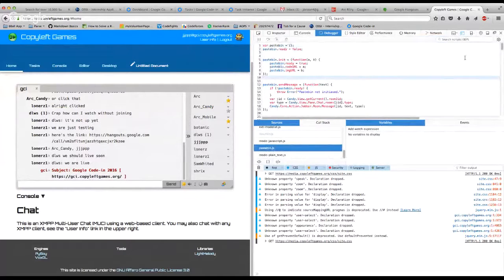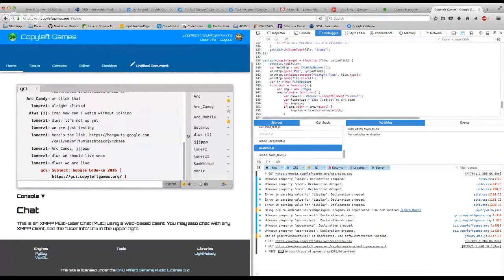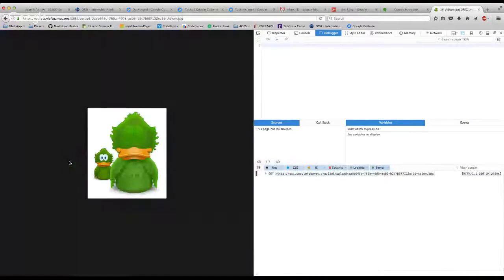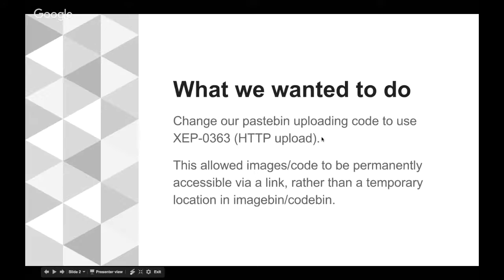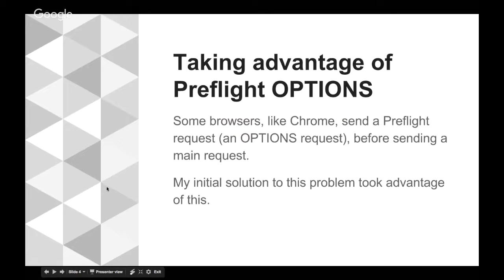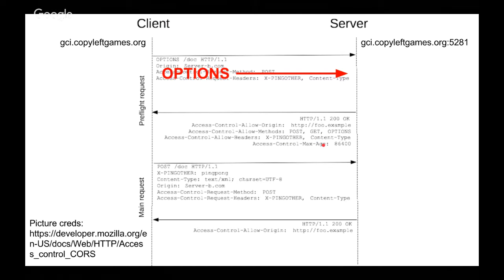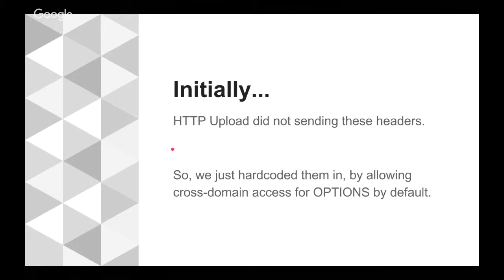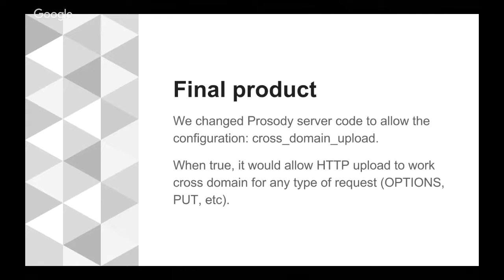2016 GCI Weekly Hangout